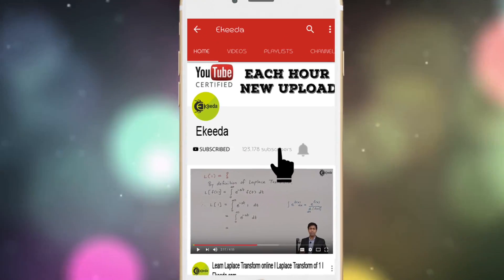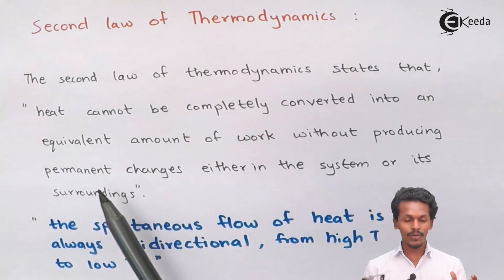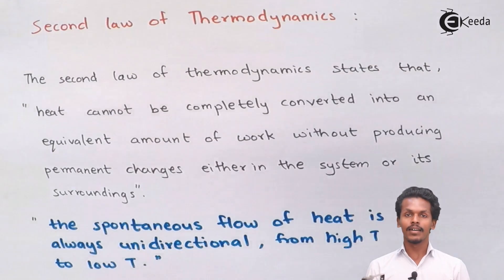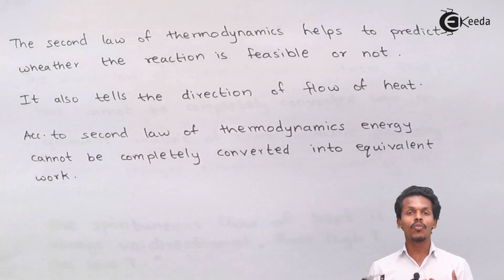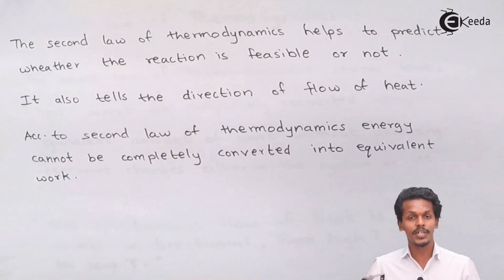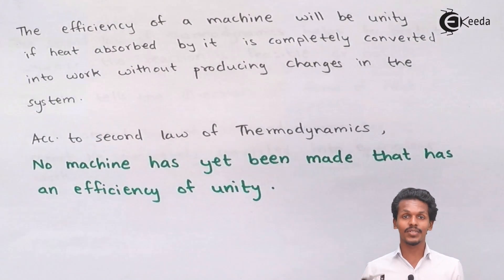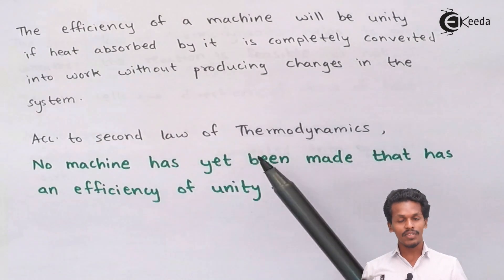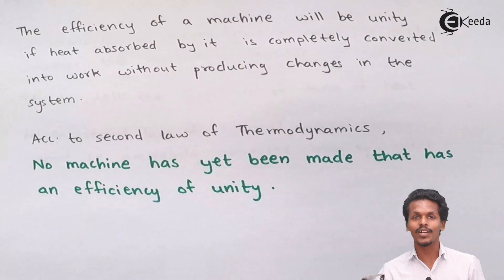Second Law of Thermodynamics - Chemical Thermodynamics - Chemistry Class 12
Second Law of Thermodynamics Video Lecture on Chemical Thermodynamics  chapter of Chemistry Class 12 for HSC, IIT JEE, CBSE & NEET.

Happy Learning : )